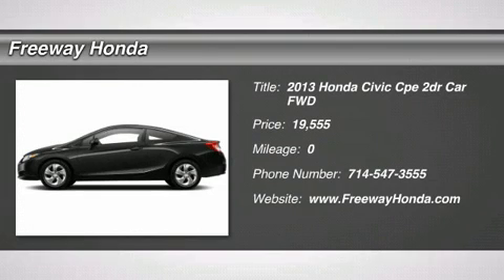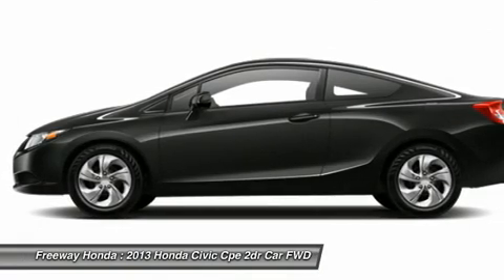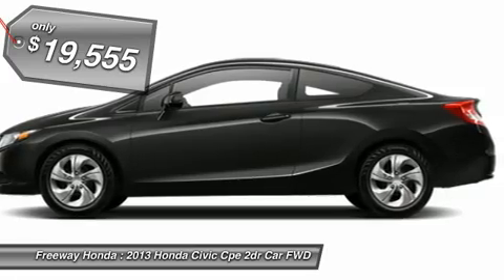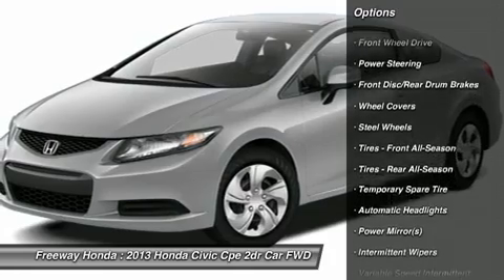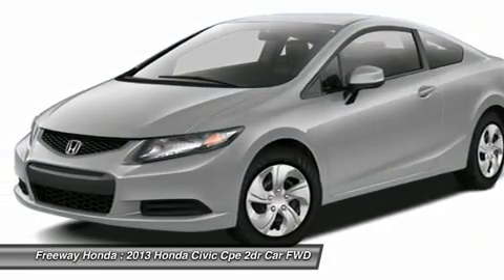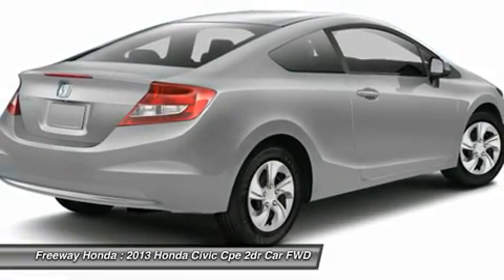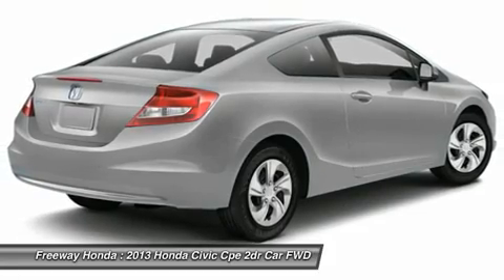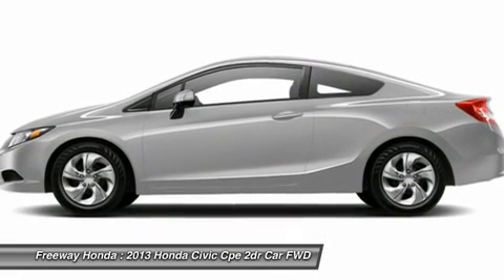2013 HONDA CIVIC CPE santa ana, CA 00713513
2013 HONDA CIVIC CPE santa ana, CA
Stock# 00713513

Freeway Honda
1505 auto mall dr